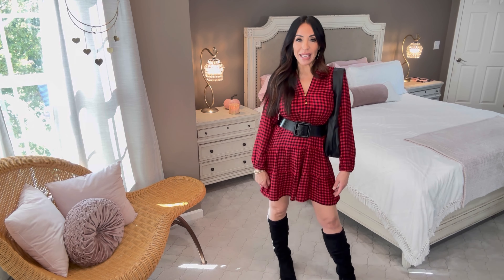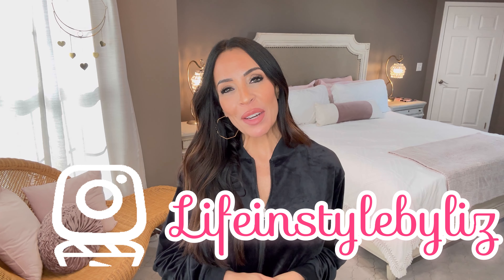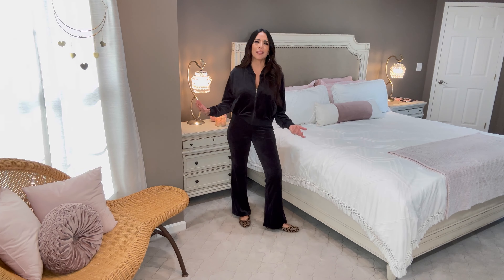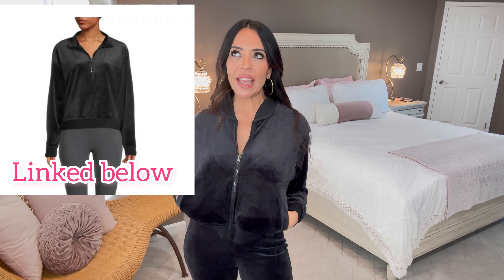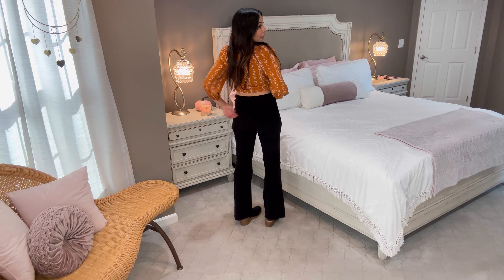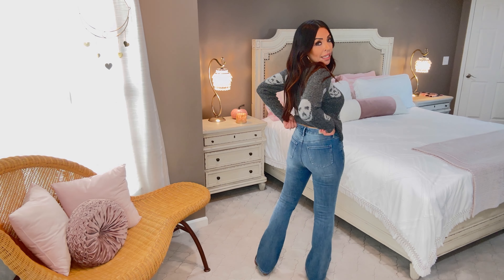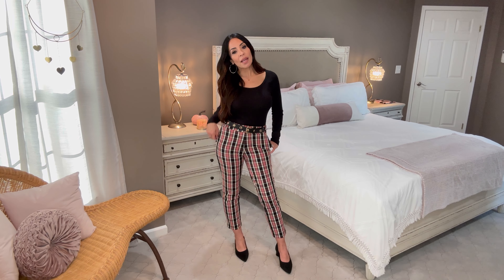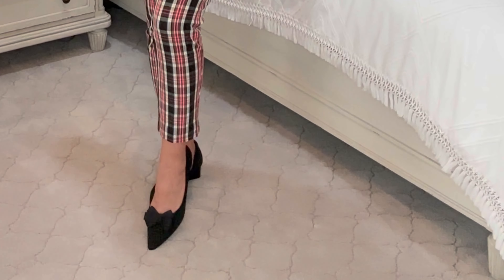WALMART WEDNESDAY|Clothing Haul & Try-On|Holiday Looks|BONUS: MOST COMFORTABLE SHOES EVER!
Shoes that I chose:
Margot 2.0
Animal Print Square-Toe V-Cut Flats

Tracy
Black Pointed-Toe Chunky Heels

Hi Guys! I have more fun fall pieces to show you today. You are going to love this haul! As always, don't forget to stick around for the lip combo.
XO,
Liz

Today's Haul:
Candle Burning on my nightstand:

Outfit#1
Red and Black Gingham or Buffalo Plaid Dress (small)
Tall Black Slouch Boots
Black Hobo Bag
Black Faux Croc Stretch Belt

Outfit#2
Black Velour Crop Zip-Up Jacket (small)
Black Velour Pullover Jacket shown in picture
Flare Leg Black Velour Pants
Off-White Western Style Shoes
Off-White Crossbody Bag with Gold Chain

Outfit#3
Orange Cropped Blouse with print (small)
Matching Skirt mentioned
Ruched Black Baguette Purse
Black Flare Leg Corduroy/Velvet Feel Pants (size 7)
Black Clogs with studs

Outfit#4
Grey Skull Sweater (small)
High-Rise, Flare Jeans (size 4)
Black Mules

Outfit#5
Black Bodysuit (small)
Plaid Skinny Ankle Pants (size 4)
Gold Grommet Belt in Black

Jewelry In Today's Video:
Gold Octagon Shaped Hoop Earrings
New Trio of Rings
Gold Beaded Stretchy Bracelet Set
Trio of Rings with Black Stone ring
Gold Diamond Shaped Earrings
Small Gold Medallion Necklace
Small Red Heart Necklace

💄Lip Combo

Lipliner:
Totally Toffee
Lipstick:
I Create
Center Highlight:
Beige Eden